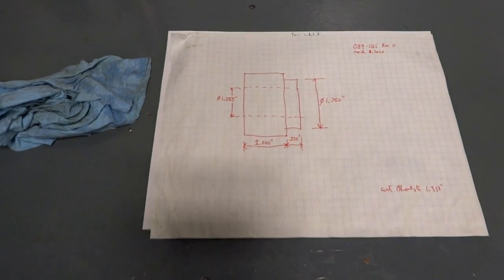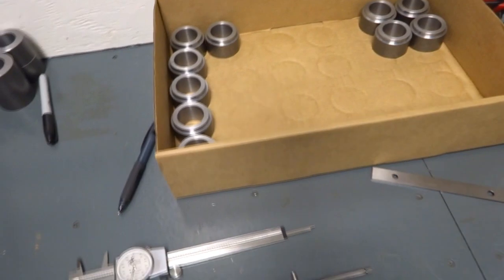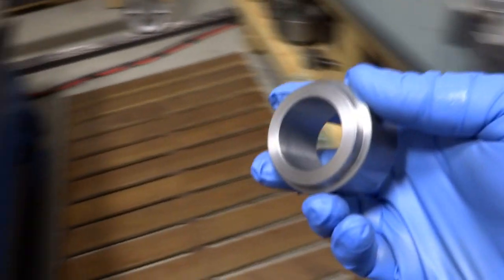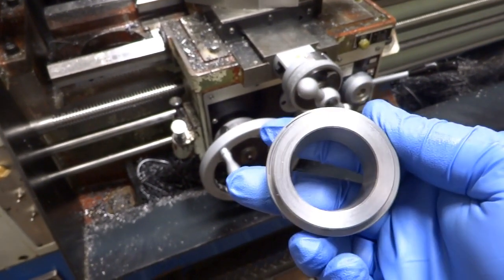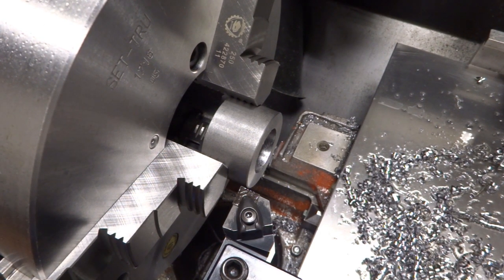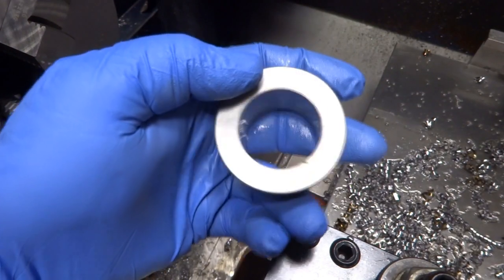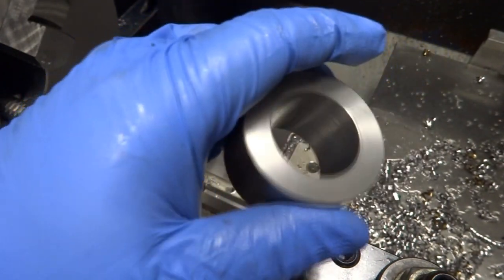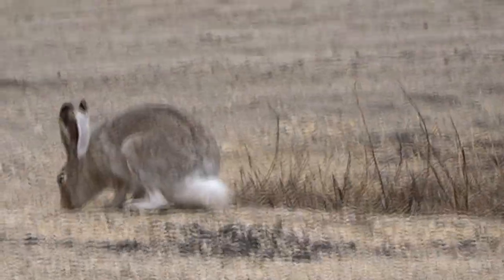Production Machining Bushings in a Non Production Setting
Just a short video showing the second operation on a batch of bushings I am making for a project in my shop.  I have to turn an accurate step in the end and bore the ID, ensuring the step diameter and bore are concentric and square to the step shoulder.  At the end I show a rather dismal attempt at nature videography for Max Grant in Australia.